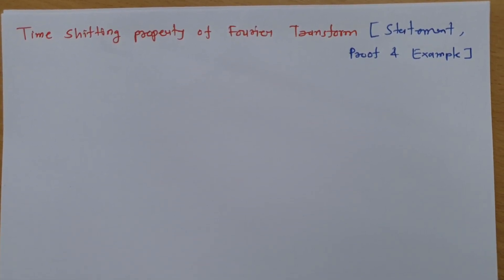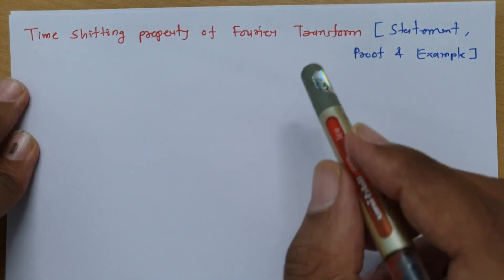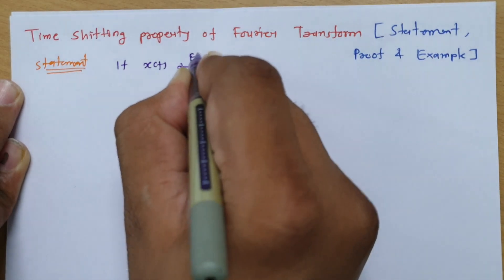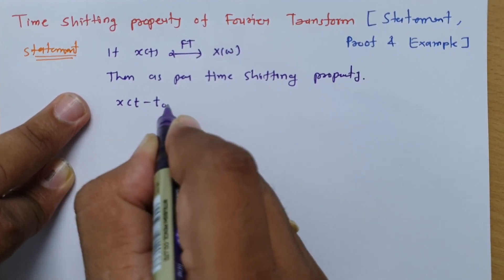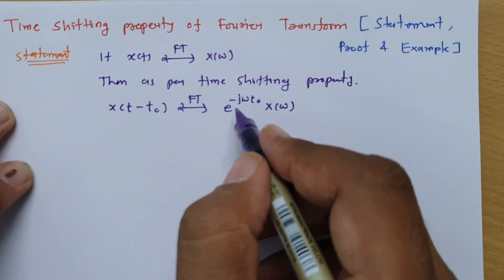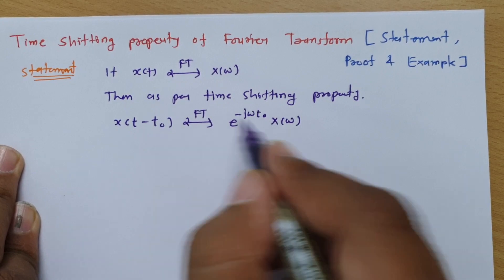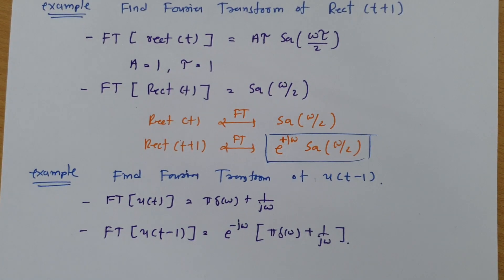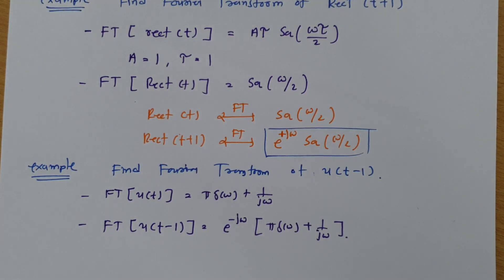Time Shifting Property of Fourier Transform: Statement, Proof, and Examples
Time Shifting Property of Fourier Transform is covered by the following Outlines:

0. Fourier Transform
1. Properties of Fourier Transform
2. Time shifting property of Fourier Transform
3. Statement of Time shifting property of Fourier Transform
4. Proof of Time shifting property of Fourier Transform
5. Examples of Time shifting property of Fourier Transform